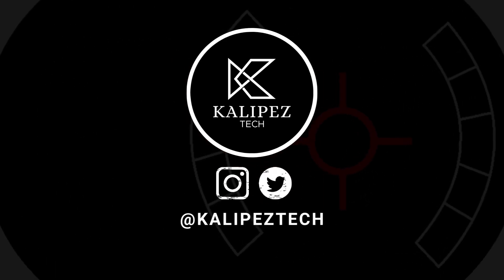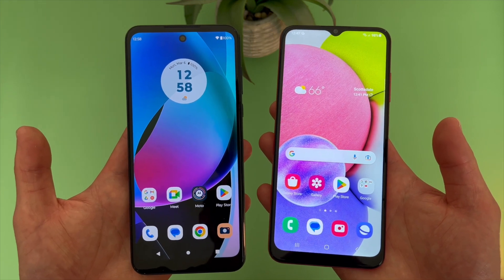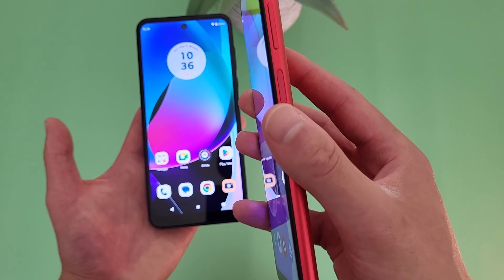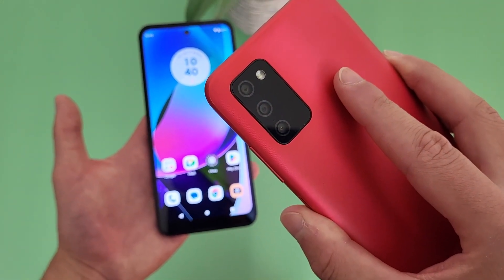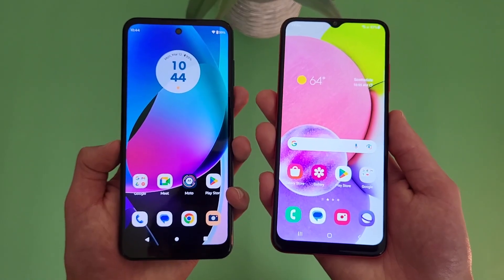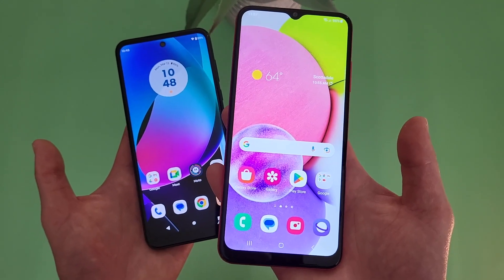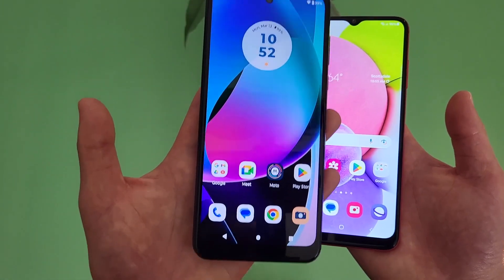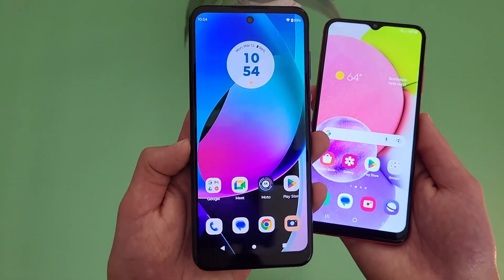Motorola Moto G Play 2023 vs Samsung Galaxy A03s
📦 Product links!
Motorola Moto G Play 2023 (Amazon)

Motorola Moto G Play 2023
Samsung Galaxy A03s

❇️CURRENT DEALS
💰Carrier deals:

0:00 Introduction
0:24 Display
1:37 Storage
2:19 Security
3:16 Cameras
5:36 Performance
6:49 Battery
7:34 Software & other features
9:06 Conclusion